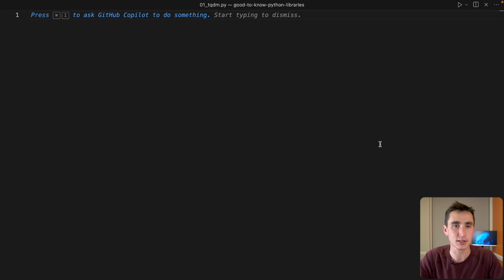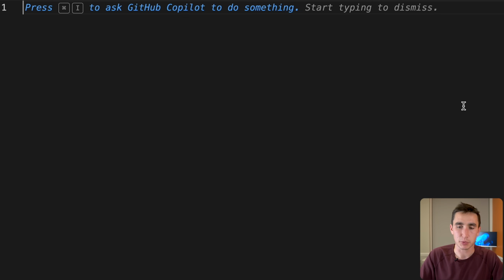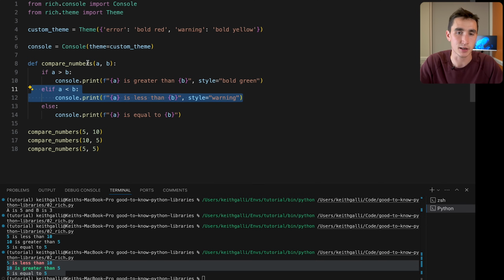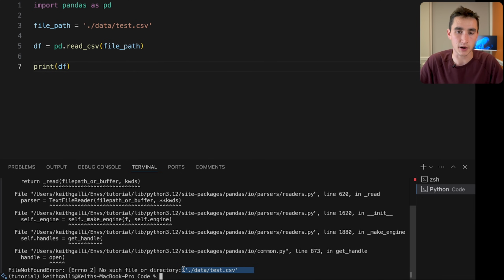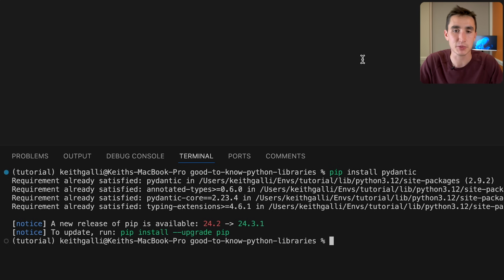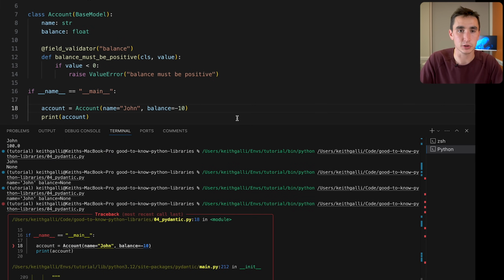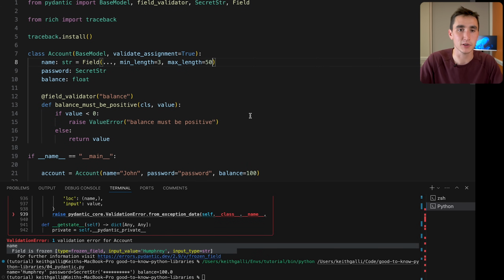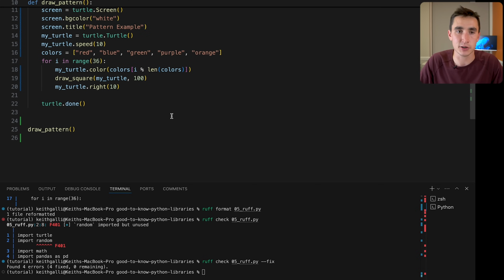5 Python Libraries You Should Know in 2025!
In this video we discuss 5 Python libraries that you may not know about now, but you'll be happy to learn about. From progress bars with tqdm to code formatting with ruff, these tools will improve your Python development workflows!

Video Timeline!
0:00 - Introduction
0:40 - 1.) tqdm
3:39 - 2.) rich
8:49 - 3.) pathlib
12:40 - 4.) pydantic
19:12 - 5.) ruff

While prepping this video, here are some YouTube videos that I found helpful